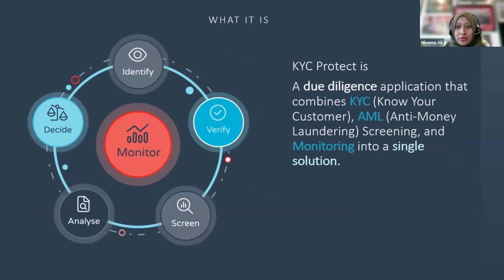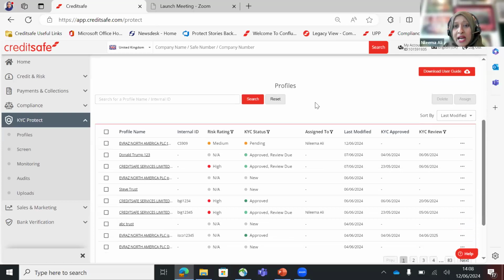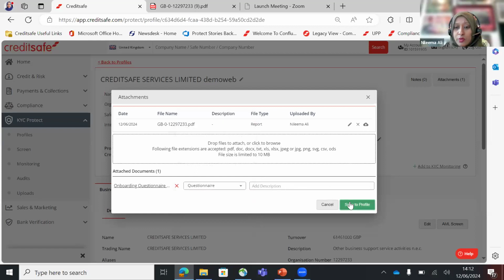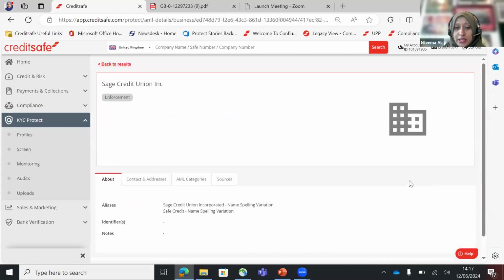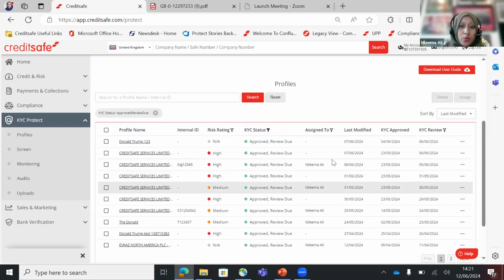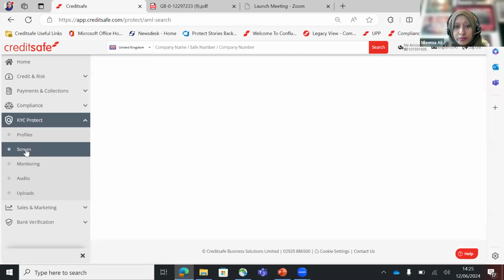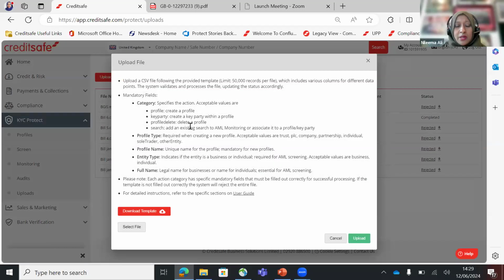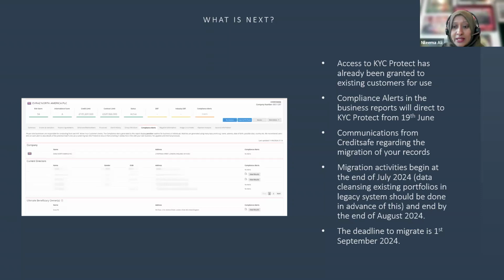KYC Protect Webinar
KYC Protect Webinar with Nileema Ali

KYC Protect is a due diligence application that combines KYC (Know Your Customer), AML (Anti-Money Laundering) Screening & Monitoring into a single solution.

- What is KYC Protect?
- How it can address challenges you may face?
- Product Demo
- Key Benefits
- What is next?
- Q&A